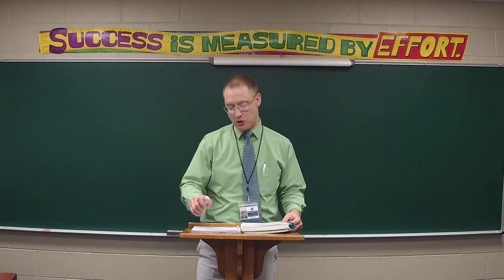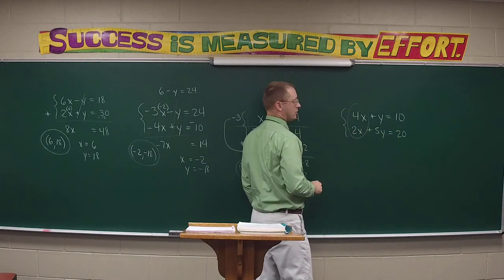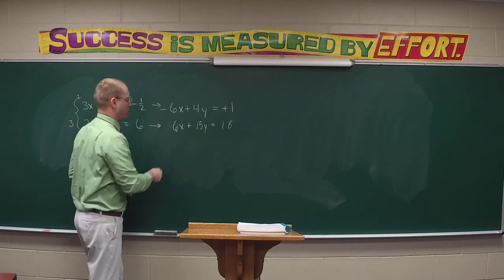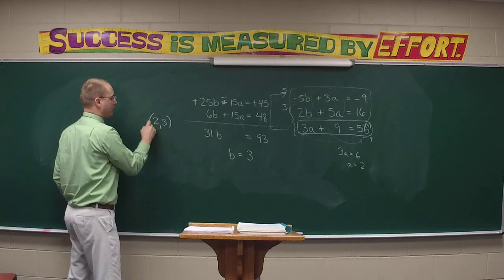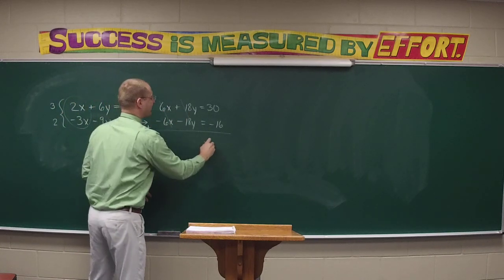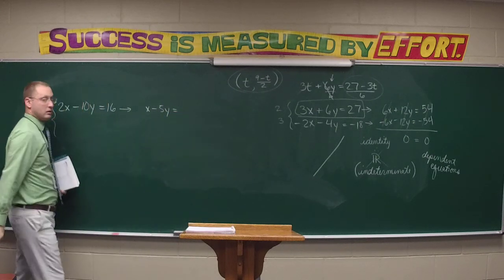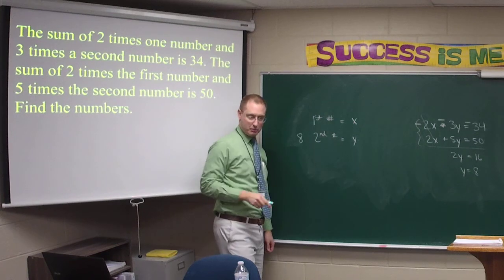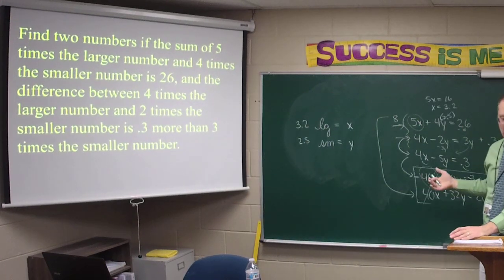Algebra II Lesson 121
Solving systems by addition/elimination - special cases
Introduction to solving word problems (w/2 unknowns) using systems